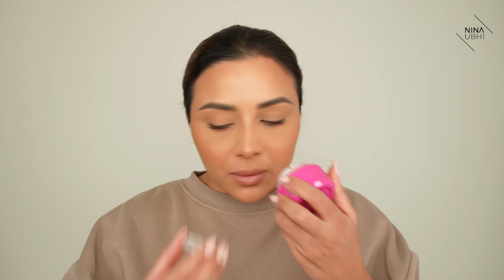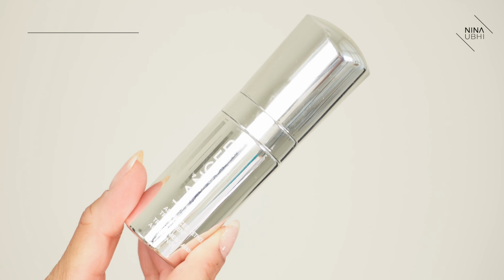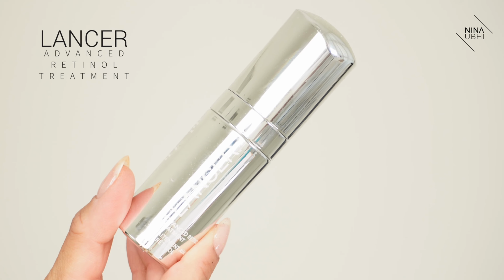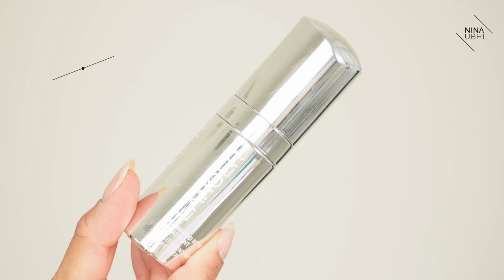TOP SKINCARE PRODUCTS FOR TEXTURED SKIN | NINA UBHI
These are my top skincare products for textured skin that work wonders! These products smooth your skin, minimize pore size and leave your skin feeling and looking clear and flawless ready for makeup. Each product I show you has been tried and tested by me and I have textured skin.

In this beauty video I'll show you my top skincare products that work amazingly for textured skin. I'll go through each product with you and why it's so good as well as explaining how it works and how your skin feels after using it. I'll talk through the results after longterm use and if it is worth the money.

*IF YOU WOULD LIKE TO SEE OUR LASHES IN THE USA, PLEASE CONTACT SEPHORA

CODE: NINAGLOW20

NINA UBHI